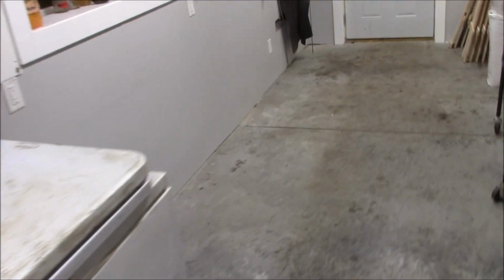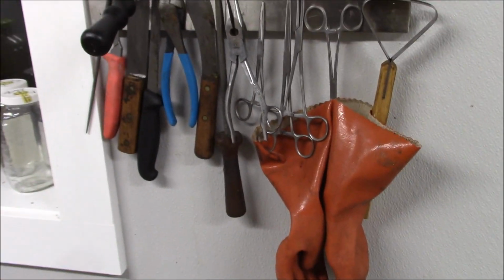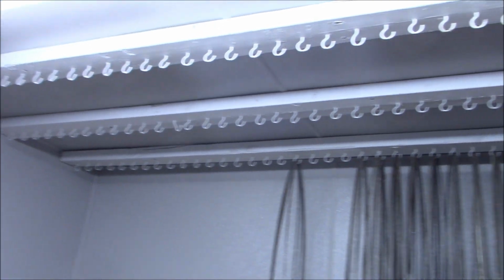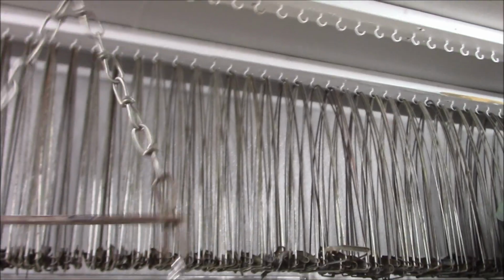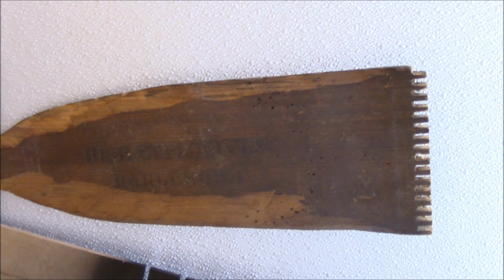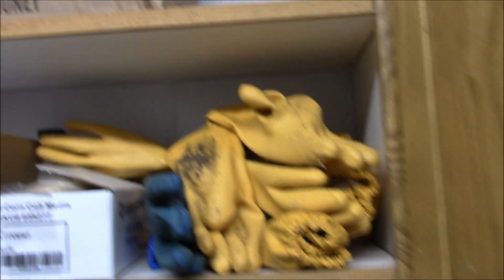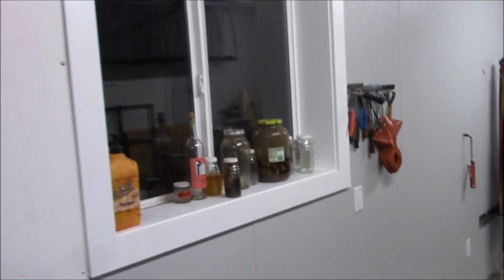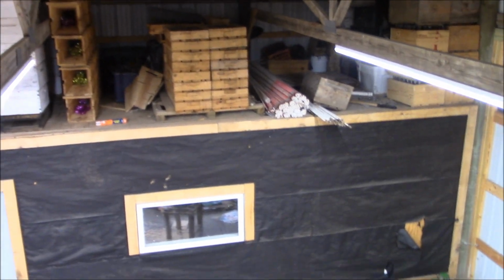Tour of the Fur Shed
Join the official Trapping Across the World Discord server.